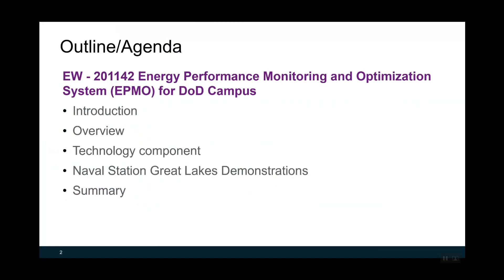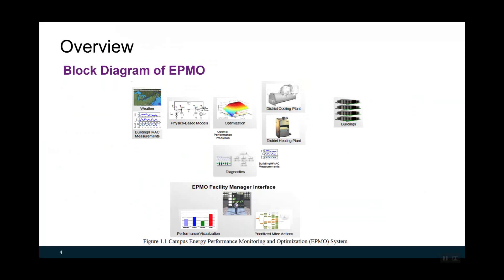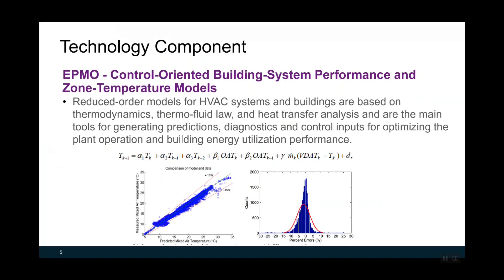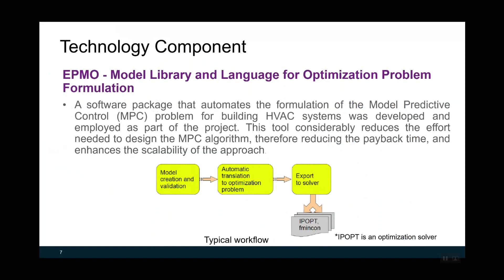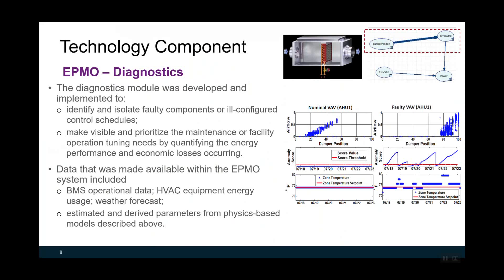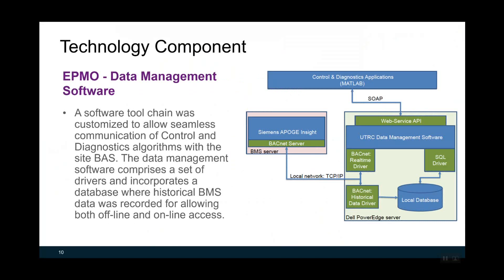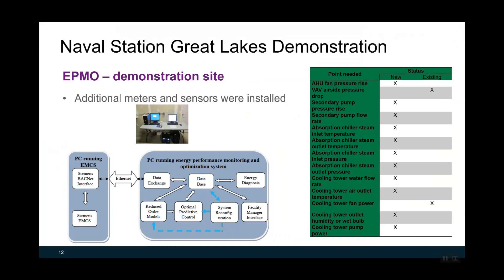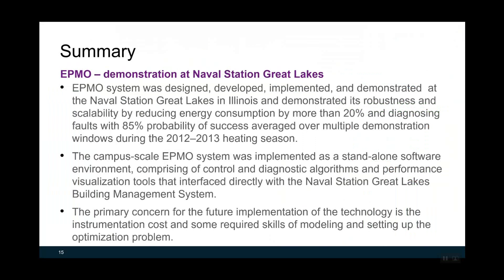Energy Performance Monitoring and Optimization (EPMO) Field Demonstration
Using a Department of Defense campus in Great Lakes, Illinois, as a field study, Texas A&M's Zheng O'Neill demonstrates how an Energy Performance Monitoring and Optimization (EPMO) system achieved greater than 40% building total electricity consumption savings

Presenter: Zheng O'Neill, Texas A&M

Three ESTCP Demonstration Projects: Part 2